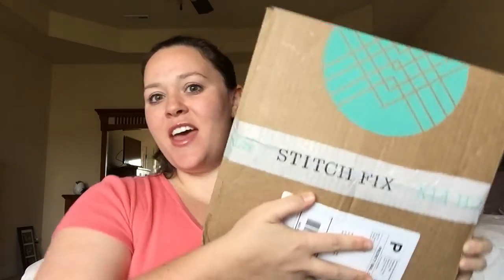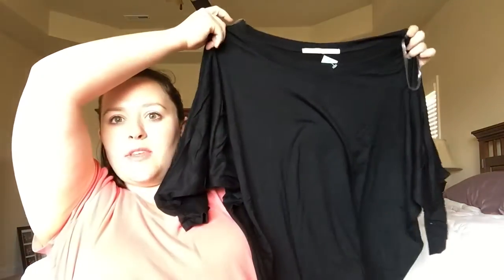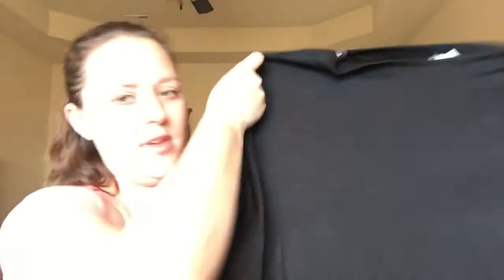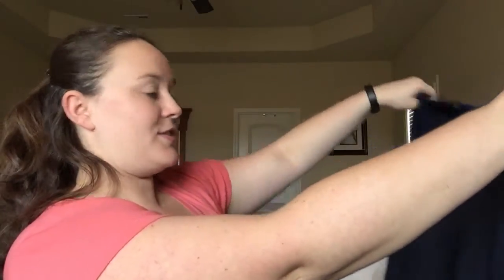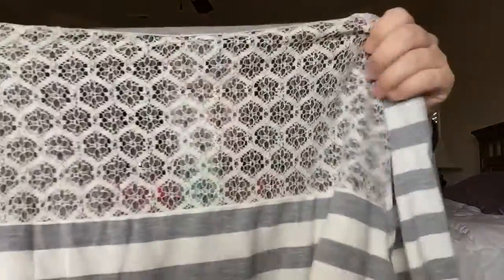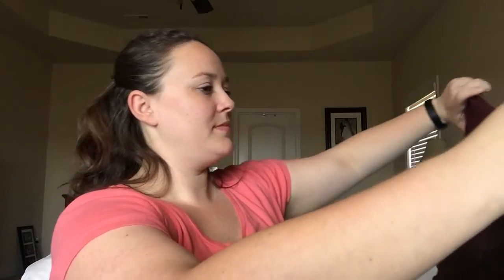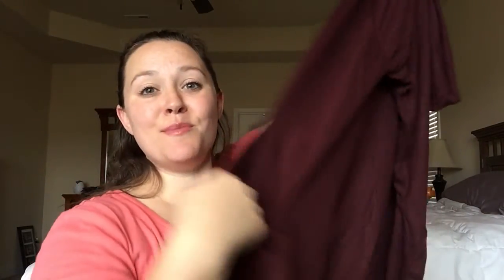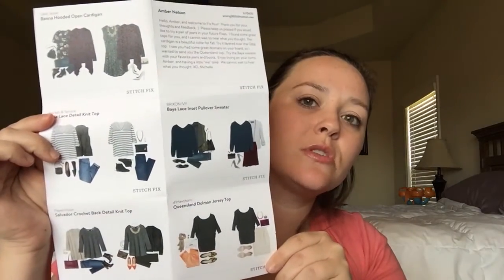Stitch Fix Unboxing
1) 41 Hawthorn - Queensland Dolman Jersey Top
2) Brixon Ivy - Baya Lace Inset Pullover Sweater
3) Market & Spruce - Gillia Lace Detail Knit Top
4) Papermoon - Salvador Crochet Detail Knit Top
5) Laila Jayde - Banna Hooded Open Cardigan